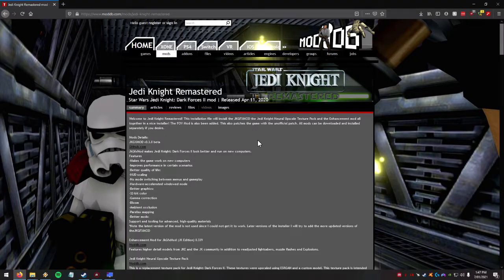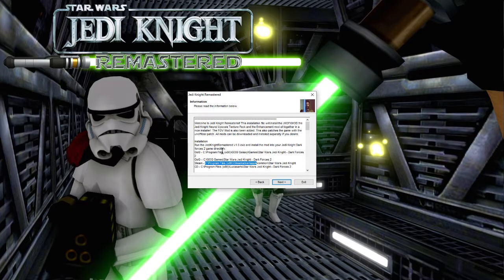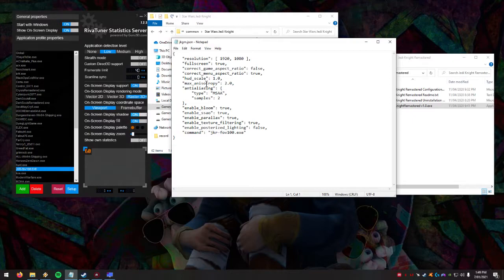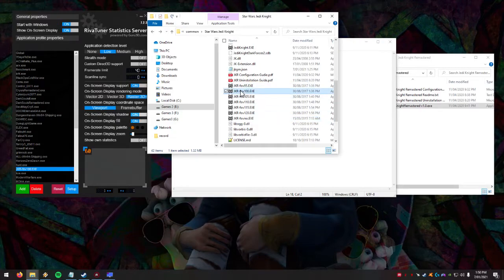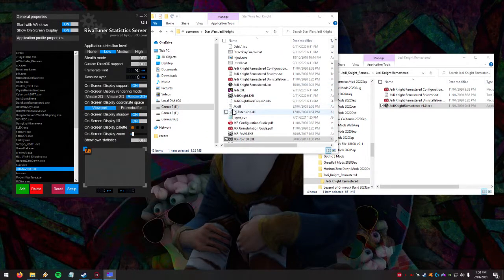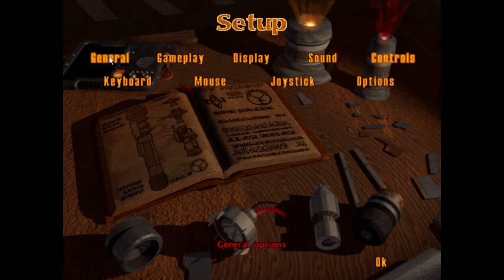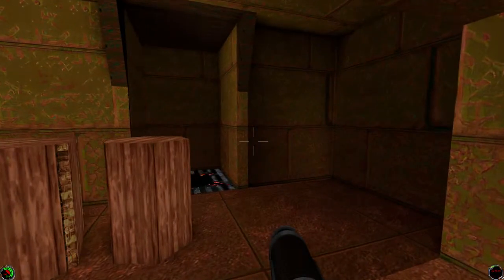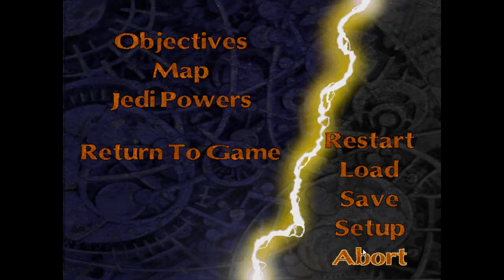Jedi Knight Remastered Mod Setup Guide (Star Wars: JK: Dark Forces II)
I hope this was a clear guide and simple to follow.
Also, if you find the UI is way too small, you can see in that .ini we edit the line: "hud_scale": 1.0, -- try changing that to around 1.5 to make it bigger

Both intro and outro music is from my good friend Sammy Kyoto

Specs & Peripherals (Main PC)
MSI GTX 1060 Gaming X 6GB
Ryzen 5 3600 (Clocked at 4.350Ghz)
16GB DDR4 RAM 2133Mhz (OC to 2866Mhz in BIOS)
Elgato HD60 Pro Capture Card
Samson Meteor Microphone